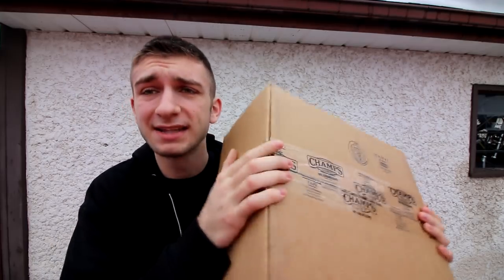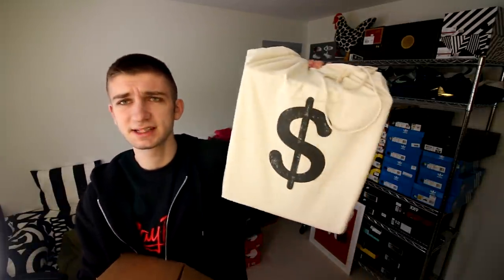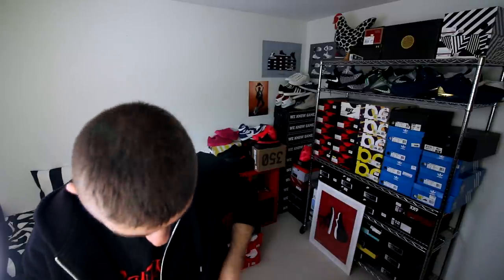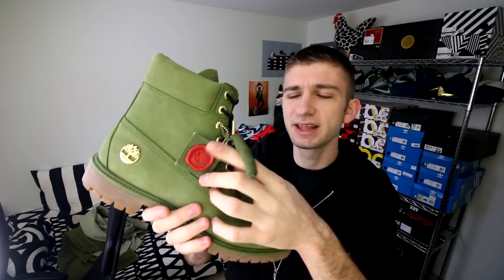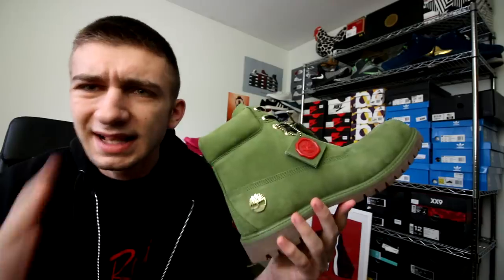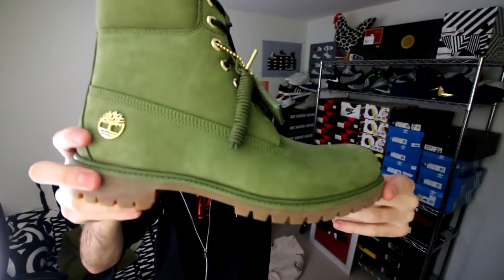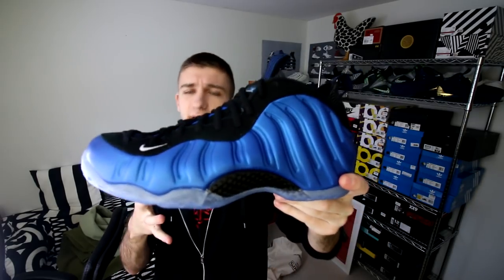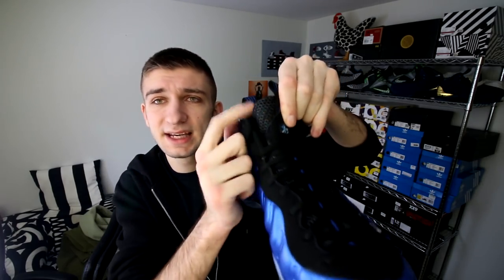CHAMPS SPORTS SENT ME LIMITED SNEAKERS!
Two new sneaker pickups with full reviews and unboxings!

TheRealRayRay20, or Tom, is a sneakerhead and youtuber that produces sneaker related content including sneaker collections, sneaker unboxings, sneaker shopping, sneaker pickups, sneaker reviews, sneaker on feet's and everything else you can think of that is sneaker related.